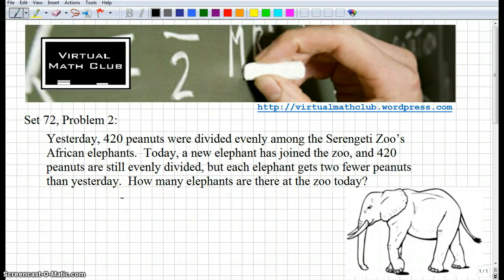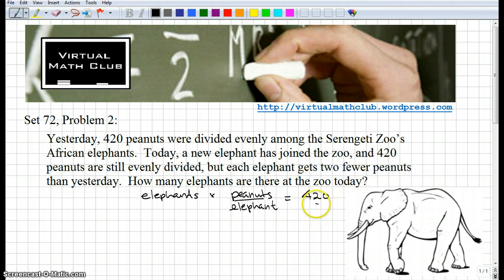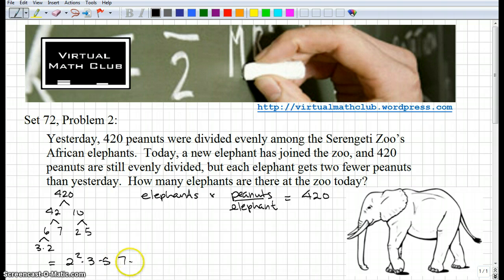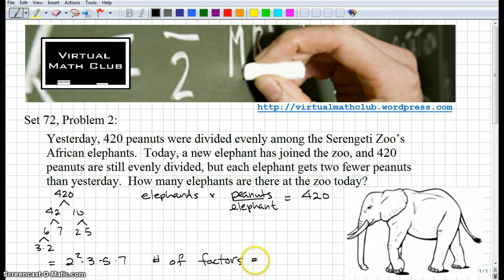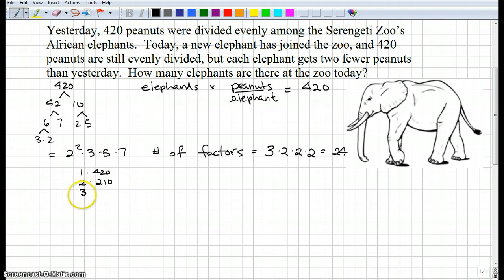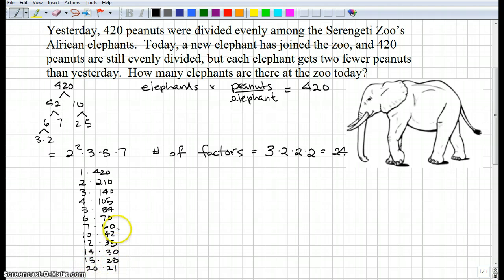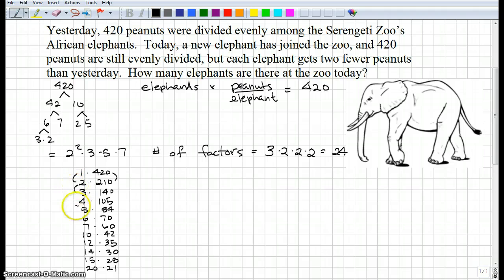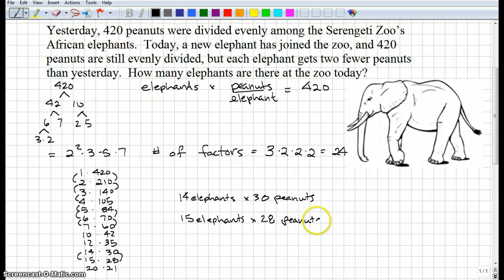Set 72 Problem 2